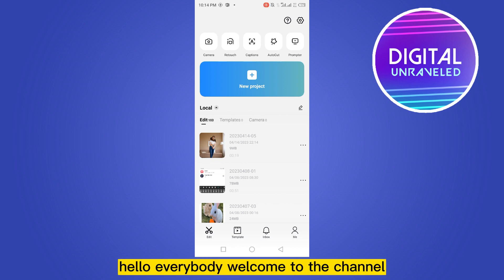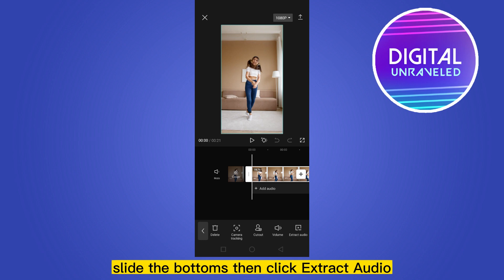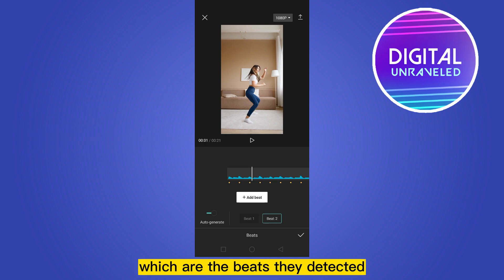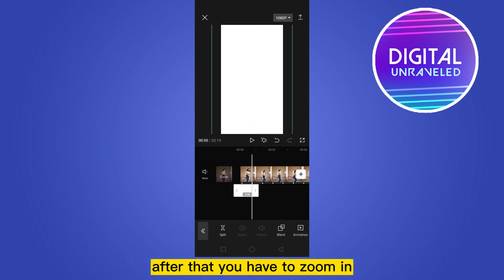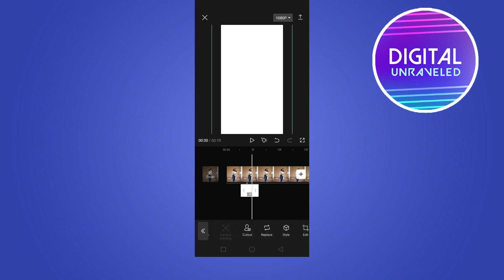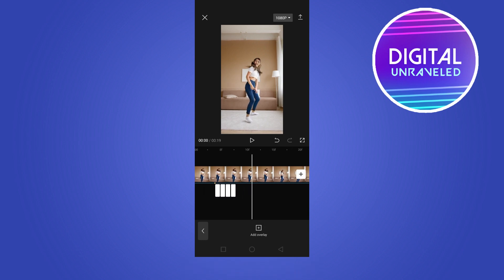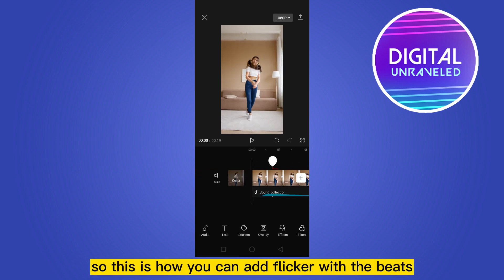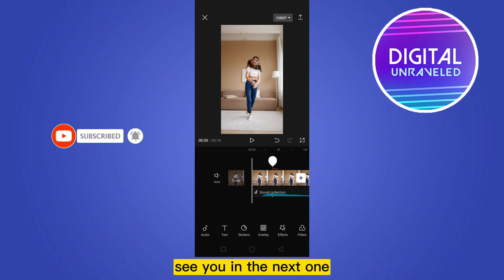How To Add Beat Animation In Capcut (Simple!)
Learn How To Add Beat Animation In Capcut